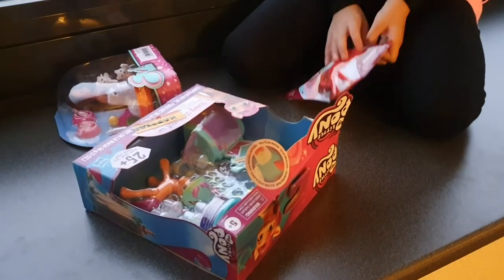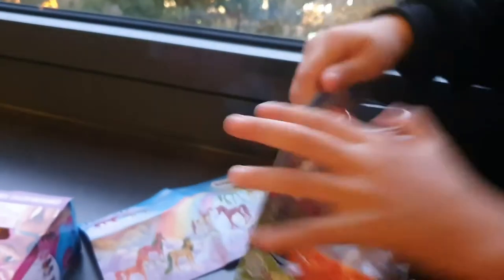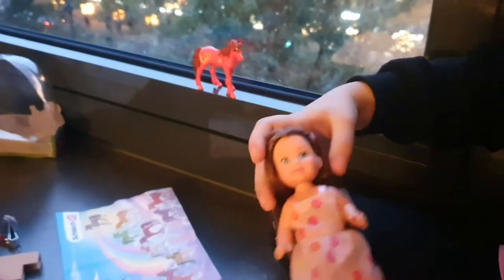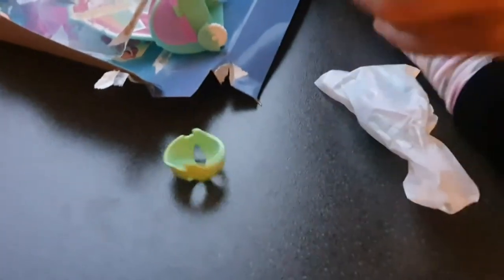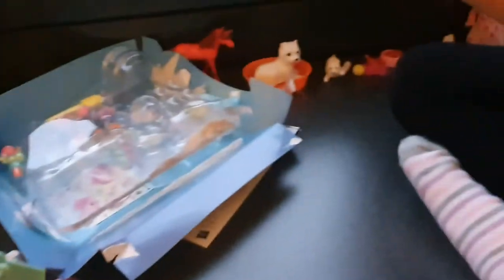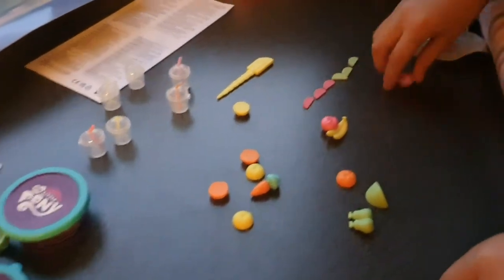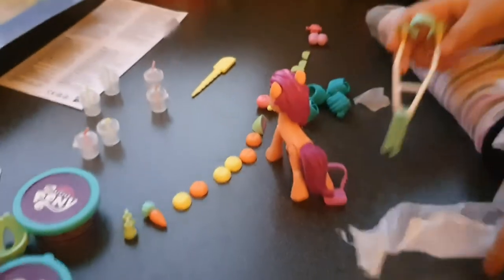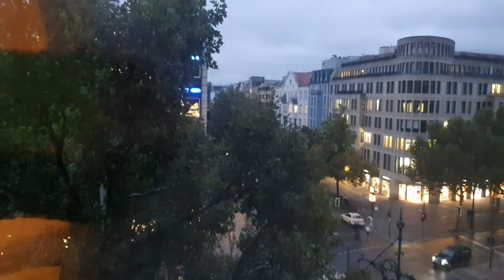My Little Pony toys and Schleich Bayala Blindbag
I am in Berlin and got some new My Little Pony new generation Toys and a Schleich Bayala Blindbag.